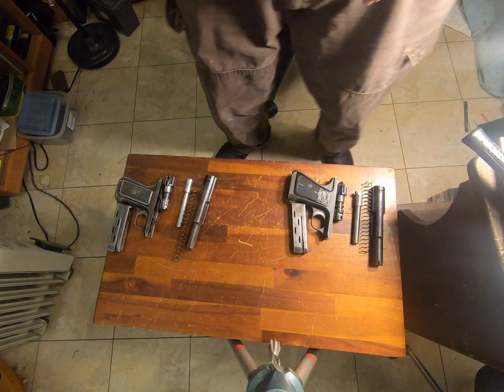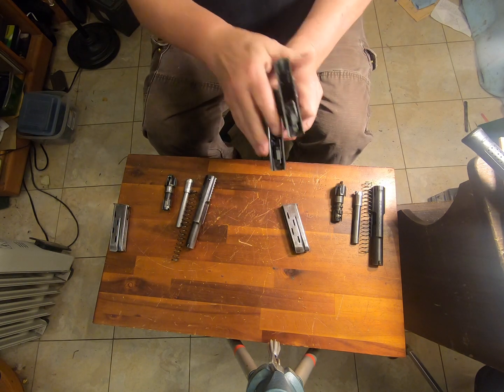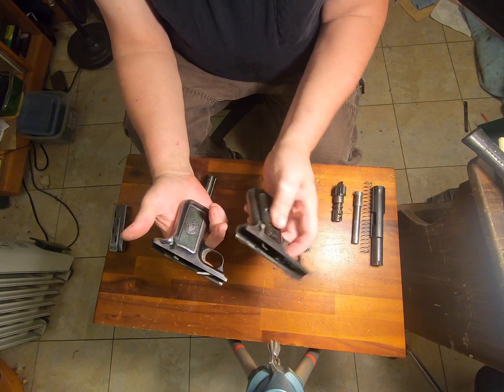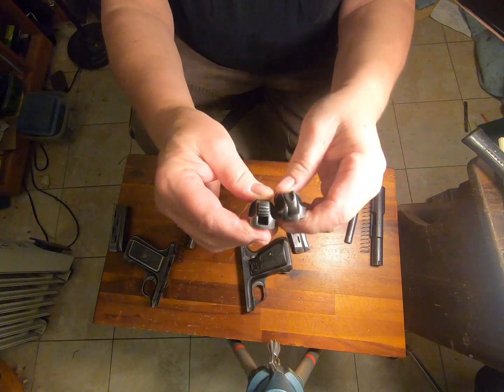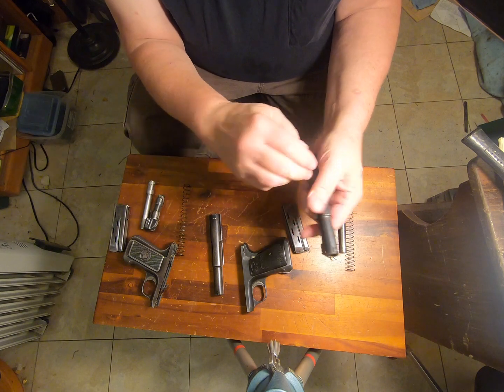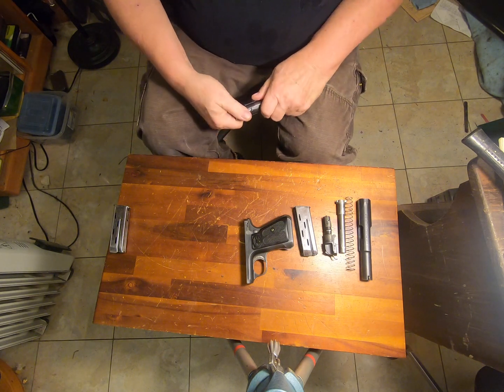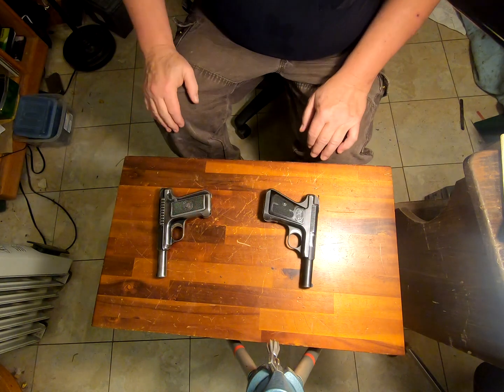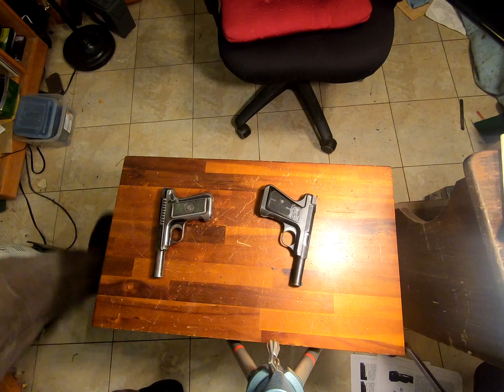An in depth look at 2 models of the Savage 32ACP pistol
I field strip both to compare similarites and differences between the
1907 Savage first year of production and
1917 Model with all updates